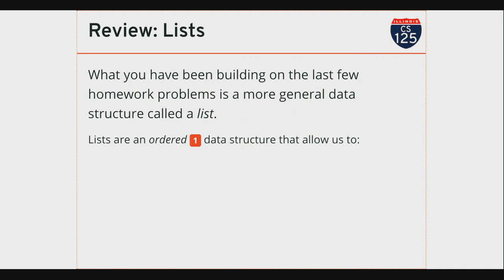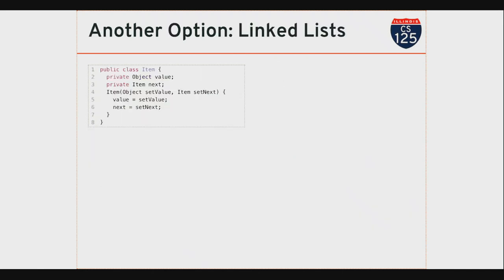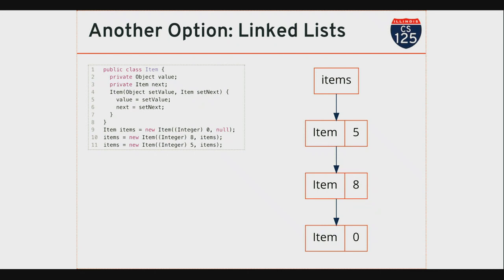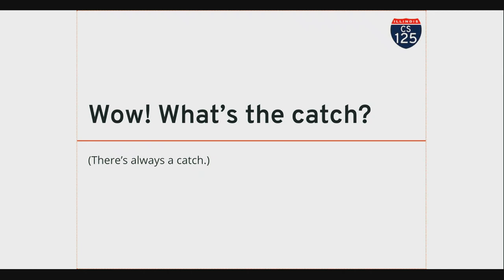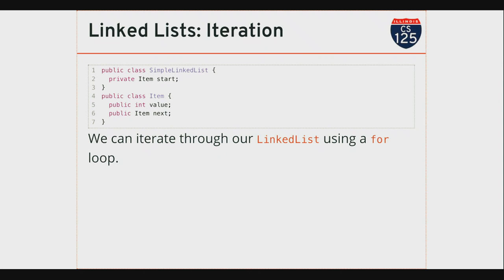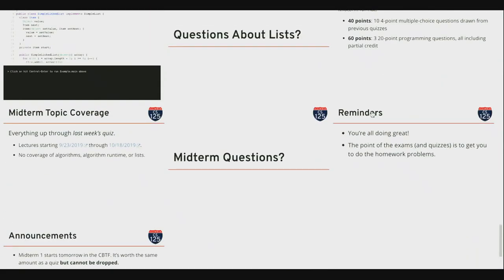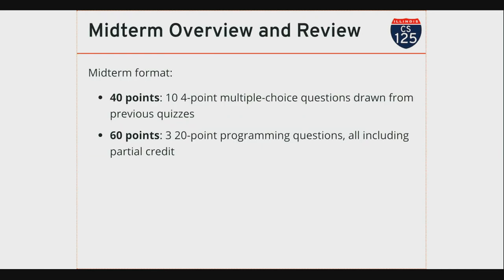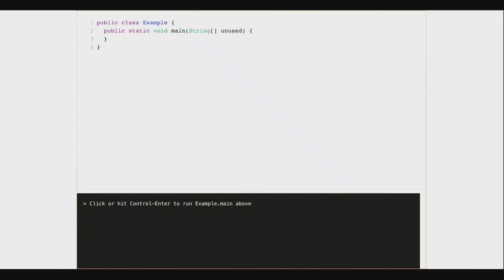CS 125 Fall 2019: Mon 10.28.2019. Linked Lists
Completion of a discussion of linked lists and midterm exam review.